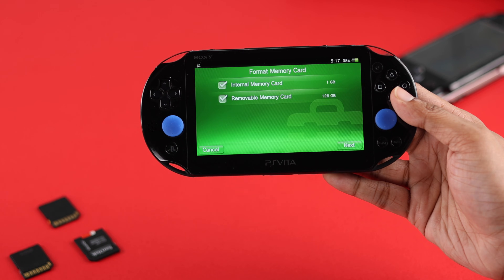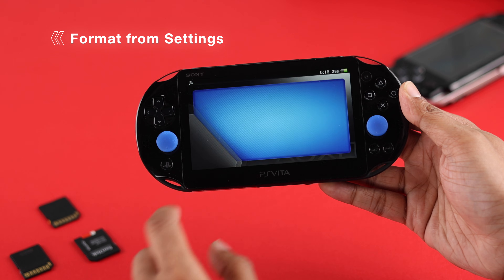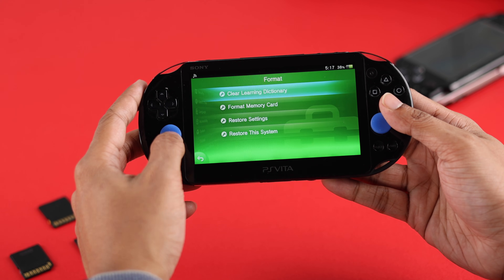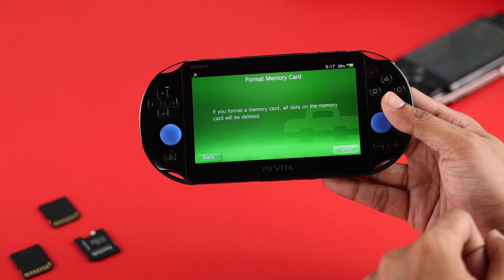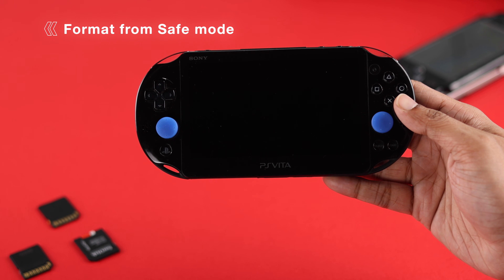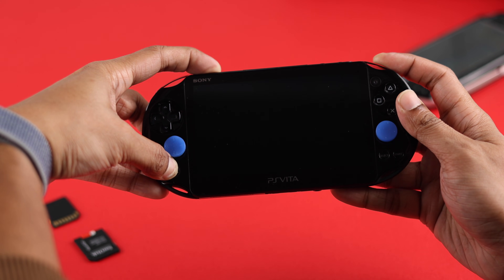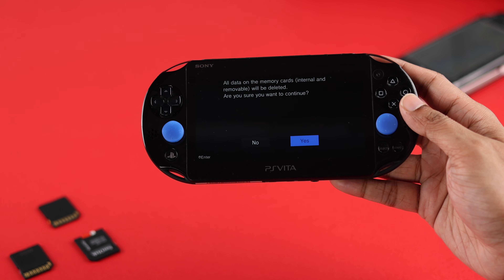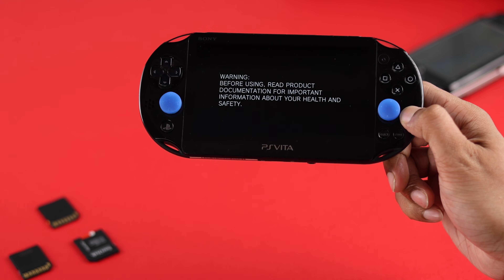How To Format SD Card PS Vita!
Need help to format the SD Card to erase all data from the internal Memory? Whether your PlayStation Vita is unresponsive or fully functional, you can Format the SD Card in both states, want to know how? The Fix369 Team brought you an easy guide.

In this complete guide, we will show you 2 ways to format an SD Card or memory card on PS Vita:

1st Method: From Settings (PS Vita Fully Functional)
2nd Method: From Safe Mode (PS Vita Frozen/ Unresponsive)

0:00 Intro: Format SD Card on PS Vita
0:15 First Way: PS Vita Settings
0:47 Second Way: PS Vita Safe Mode